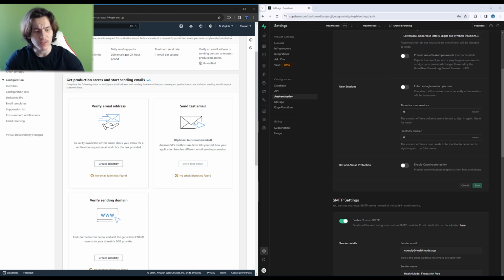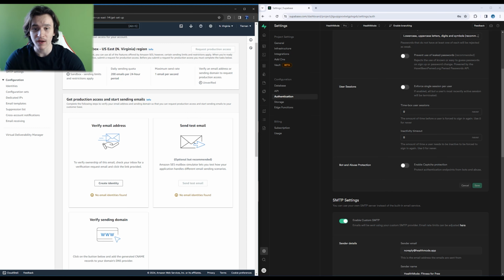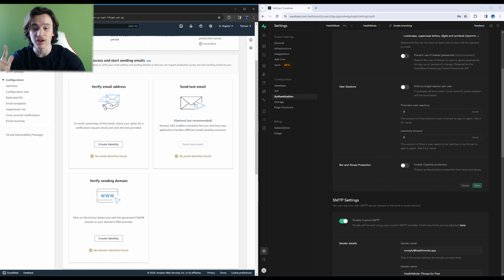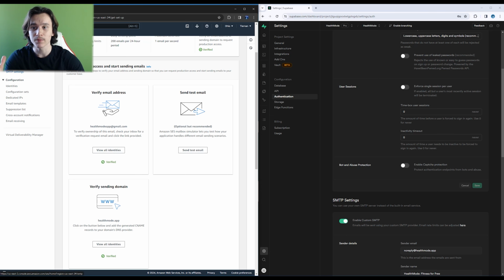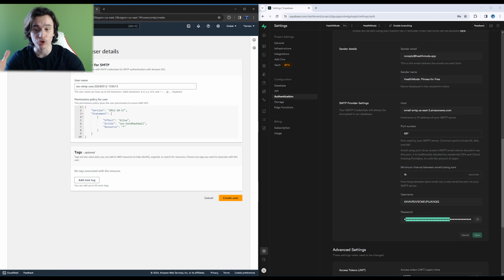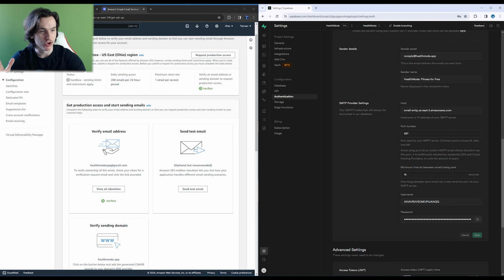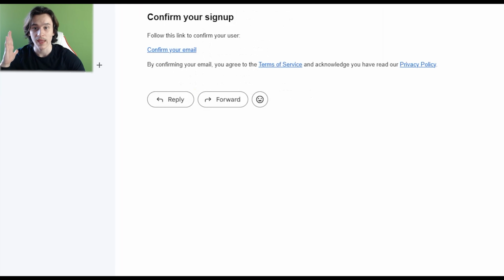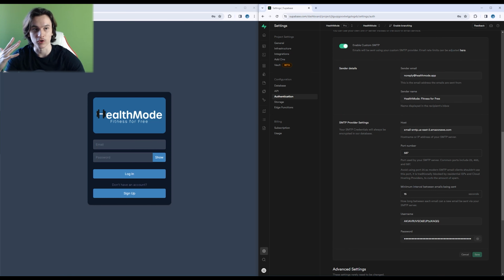How To Use Amazon SES with Supabase Auth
Welcome to this quick tutorial about how to use Amazon SES as your email provider for sending Supabase emails through their auth service. Whether it be signup confirmation, magic links, password resets, simply setting up SES and inputting the credentials into Supabase will seamlessly transfer you off of Supabase's default plan with their rate limit, to sending emails from AWS and having finer control over them.

If you're reading this comment: 'Elephant Pizza' 🐘🍕